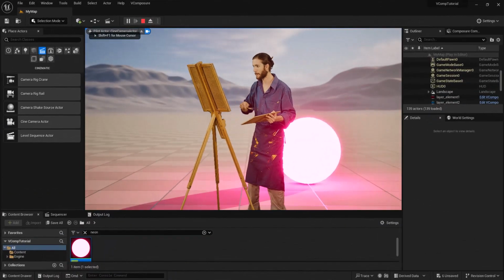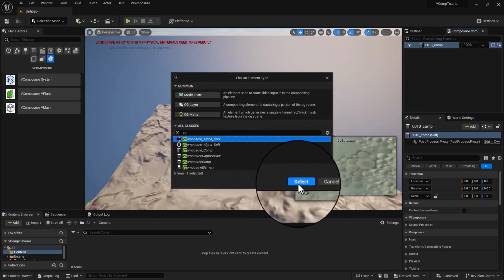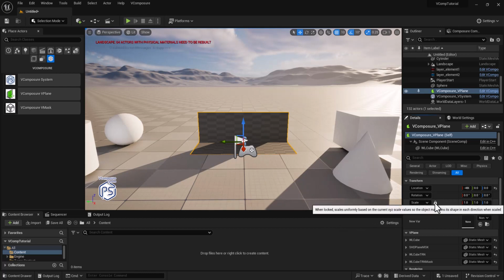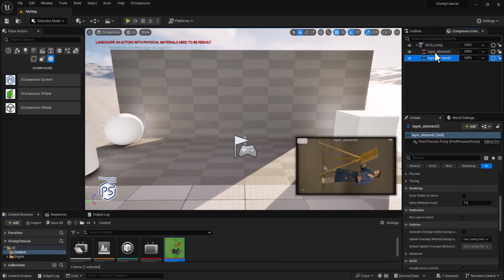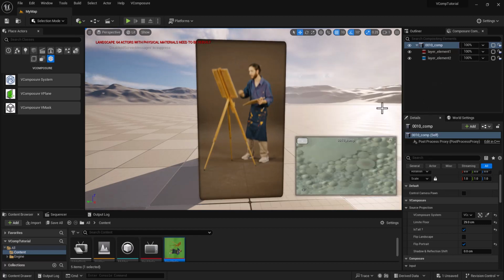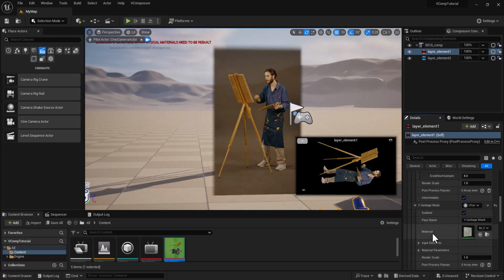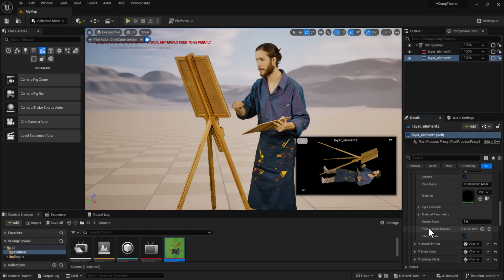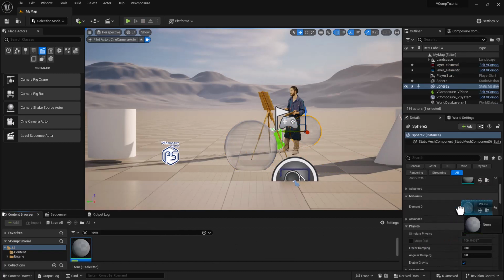Mastering VComposure TL V2 in Unreal Engine 5.3: A Comprehensive Guide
Dive into the realm of real-time compositing with our latest tutorial on VComposure in Unreal Engine. Explore groundbreaking features such as DLSS 3.5 support, ghosting effect free, and innovative clean plate chroma keying. VComposure elevates your Unreal Engine projects, offering seamless integration and intuitive controls for professional-grade results. Whether you're a seasoned developer or a visual enthusiast, this tutorial guides you through the steps to unlock the full potential of V Composure. Uncover the simplicity behind complex scenes and bring your visions to life with unmatched precision and quality, and step into a new dimension of real-time compositing.